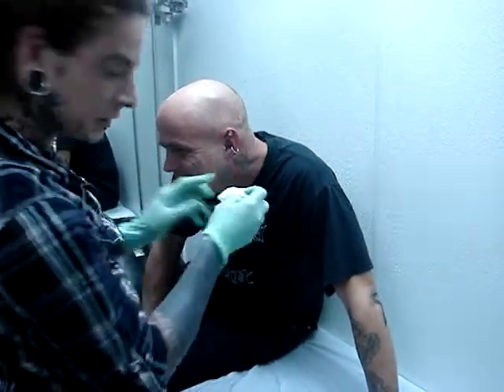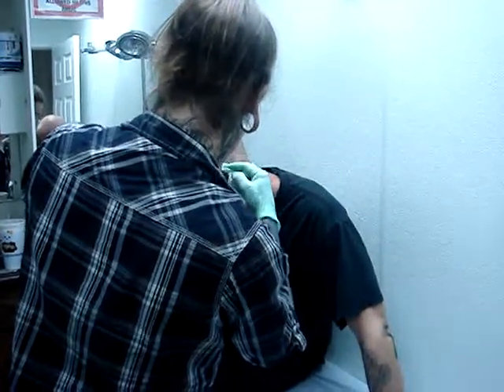8mm biopsy punch.MPG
This is a video of Aerik Martin giving me an 8mm Biopsy punch at Fura Bodyworks in Castro Valley, California. Good times!